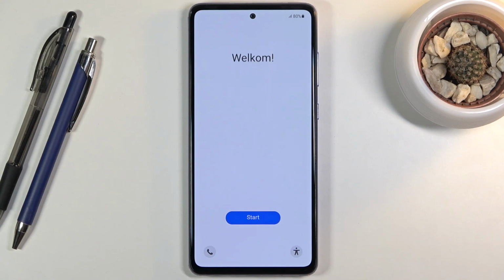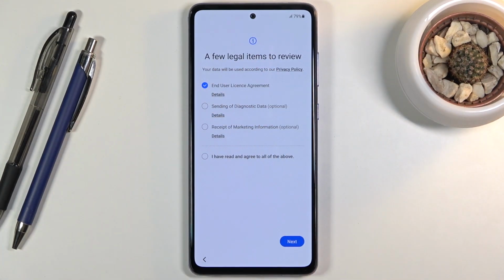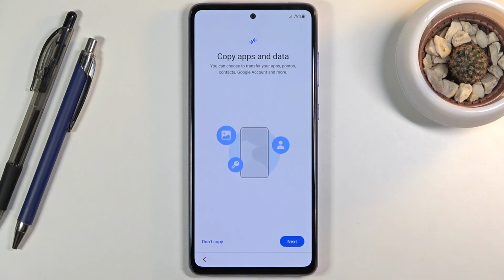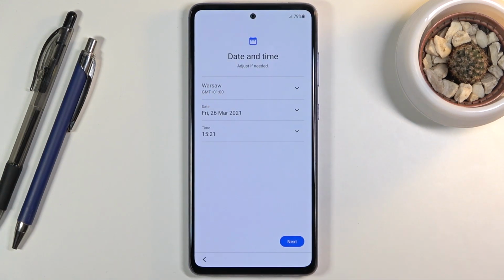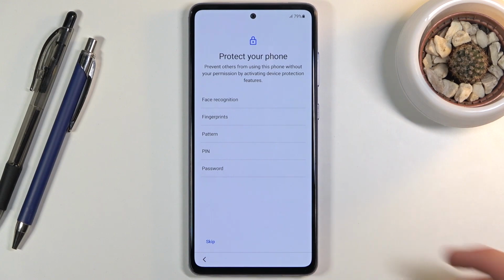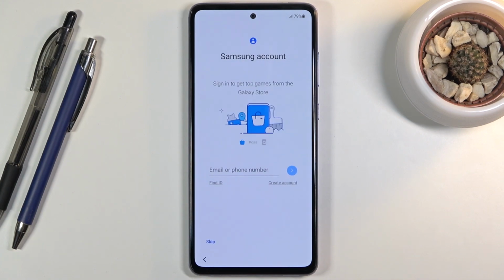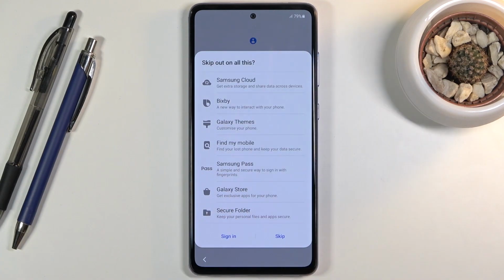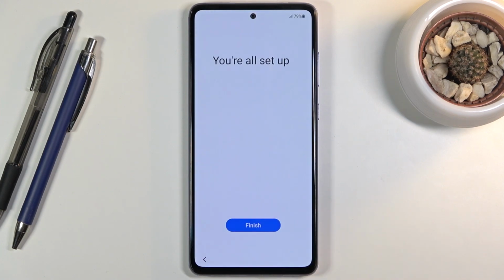How to Configure SAMSUNG Galaxy A72 – First Activation & Configuration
Watch our video to learn how to set up SAMSUNG Galaxy A72! We are going to show you how you can go through the entire configuration process, starting with the start screen, adding a language, and ending on the welcoming screen after activation is successful. Now let's get it done by following all the steps.

How to configure SAMSUNG Galaxy A72? How to activate SAMSUNG Galaxy A72? How to set up SAMSUNG Galaxy A72? How to accomplish the initialization process SAMSUNG Galaxy A72? How to initialize SAMSUNG Galaxy A72?